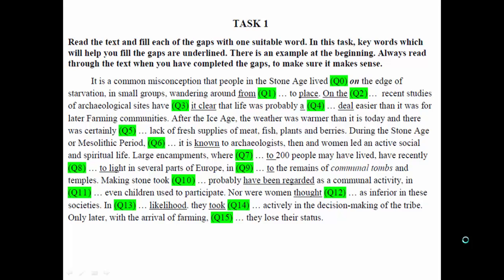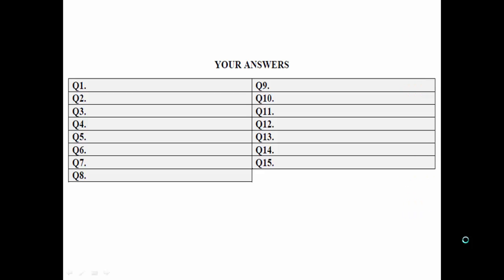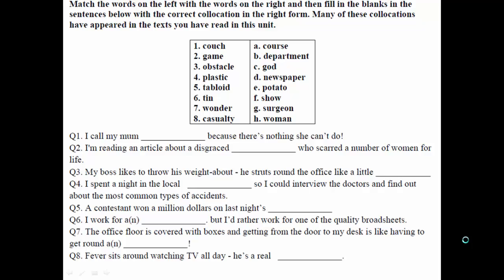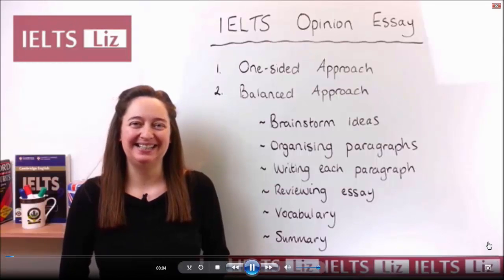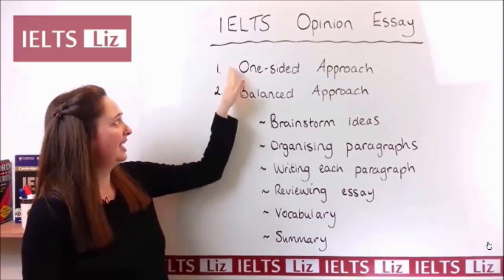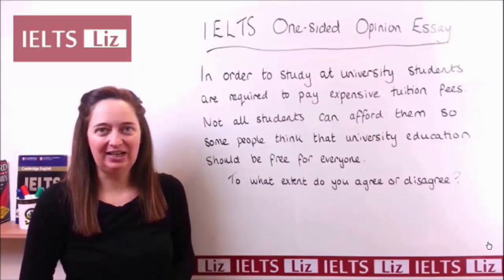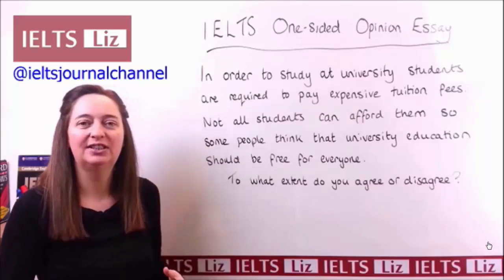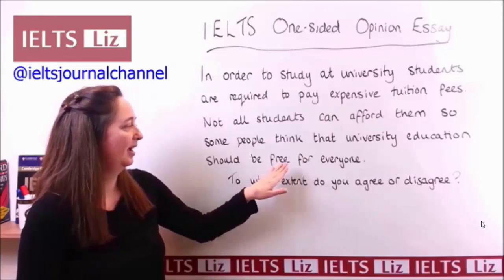Lesson 14,Revision,4the course economics, Achilov O R